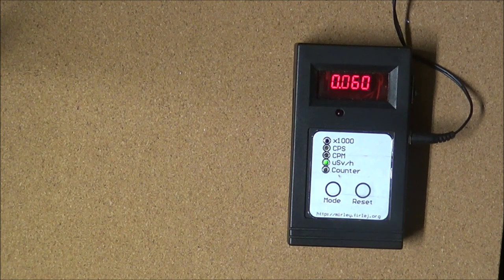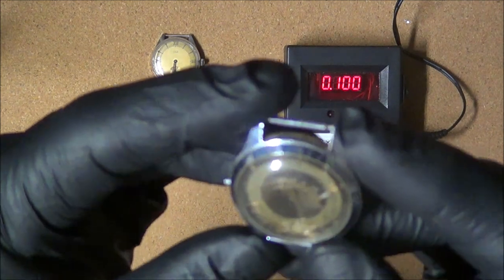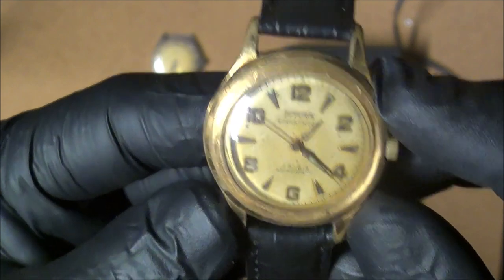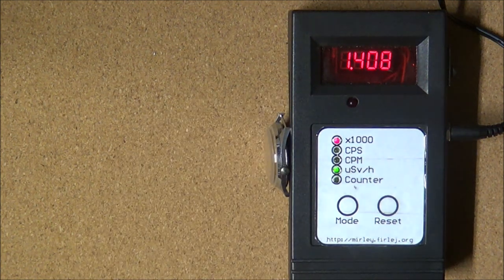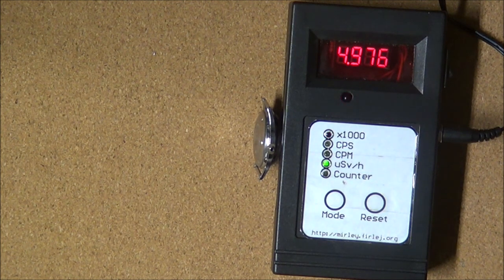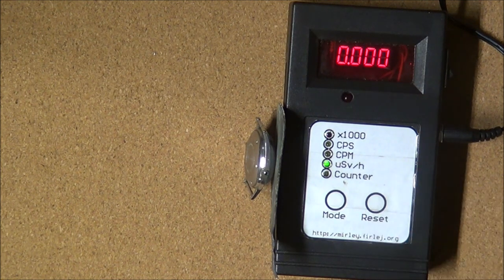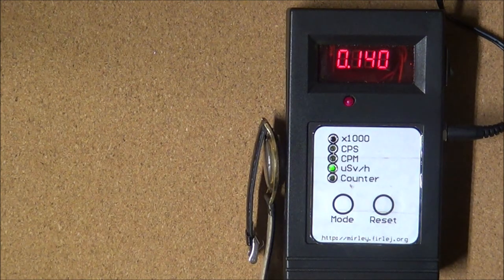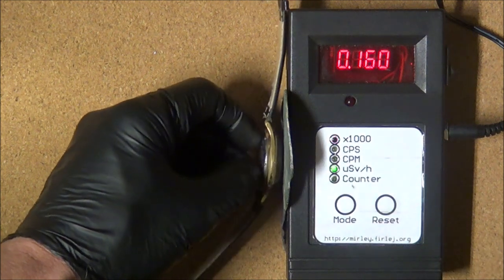Radioactive vintage watches,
Geiger-Mueller counter measurement memento for those opening vintage watches
Anker Edelstahl Boden watch, Selecta de luxe watch, Futura watch, No Name French manufacture watch, 1955 vintage Polish compass, 3mm red tip TIG electrode for comparison